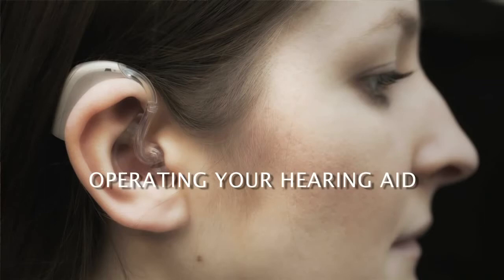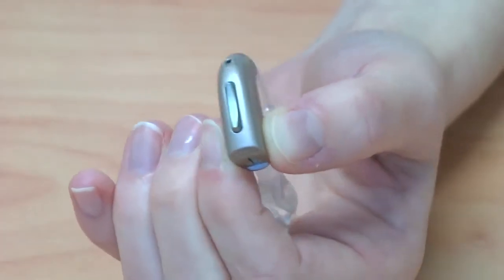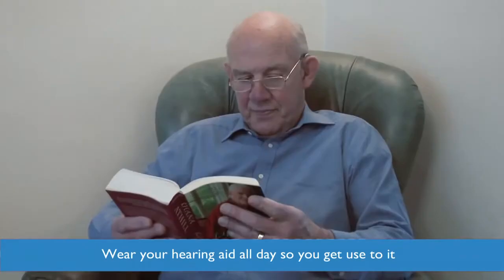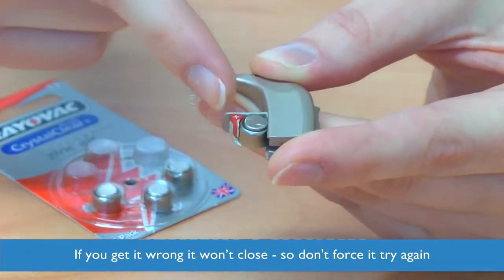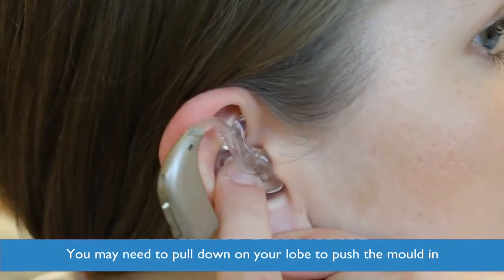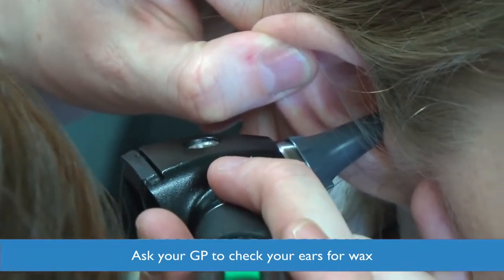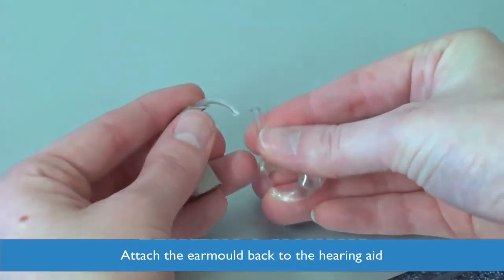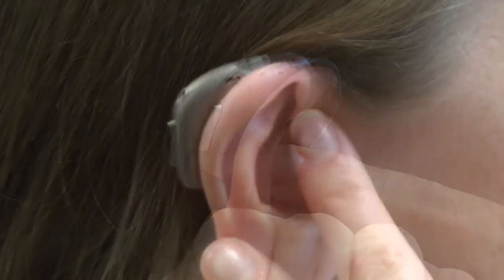Uninentional ASMR for Hearing Aid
Listen to the soothing voice and accent as we learn how to fit and maintain a hearing aid